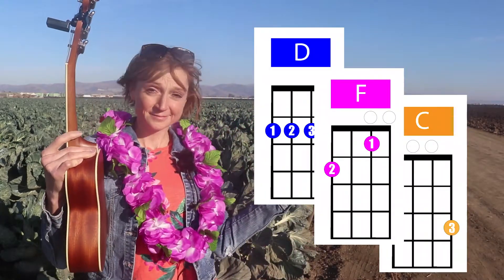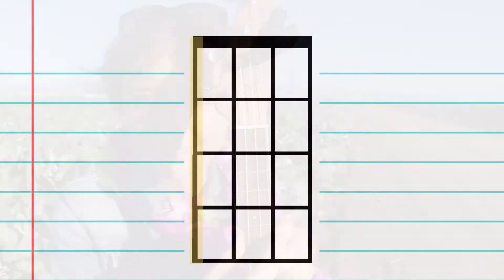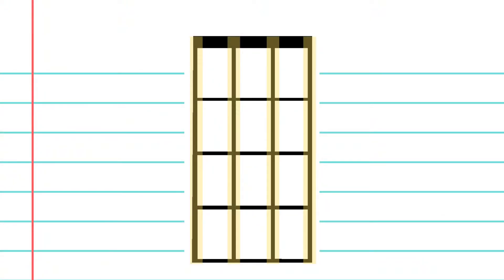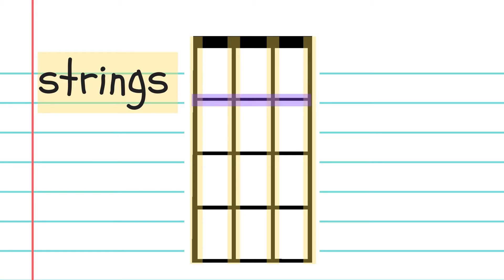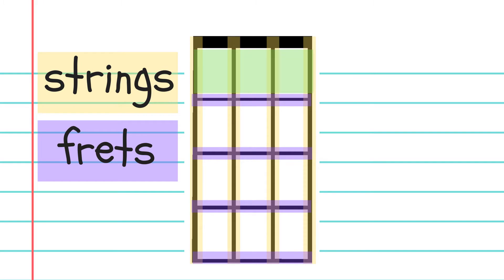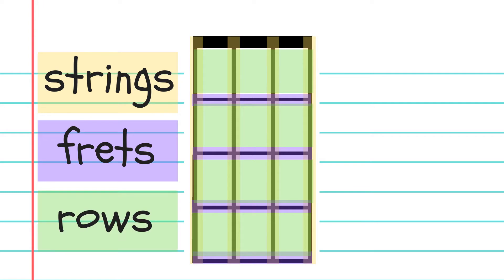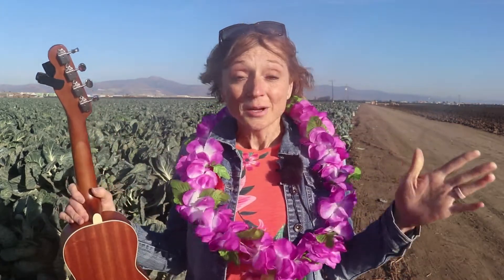MamaUke // READ A CHORD CHART // Fun How-To Uukulele Tutorials for Kids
FREE PRINTABLE COLOR CODED CHORD CHART (Posted on GoogleDrive as a public document you should be able to download and print. Let us know if it doesn't work.)

Just starting on your ukulele journey of dreams? Start here. This is the most fun beginner's tutorial about how to read ukulele chord charts.
MamaUke teaches kids (and kids at heart) how to play the ukulele using songs with 3 chords or less! Yippee! Time to get your uke on!